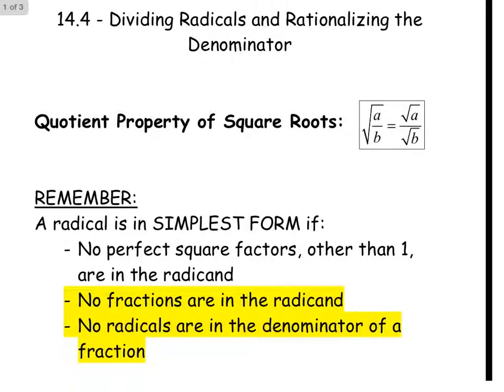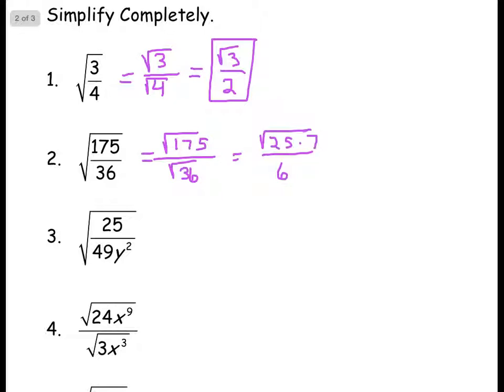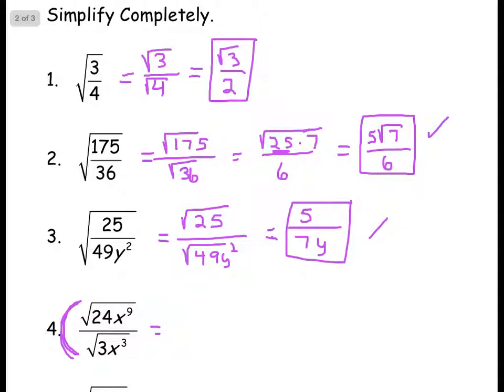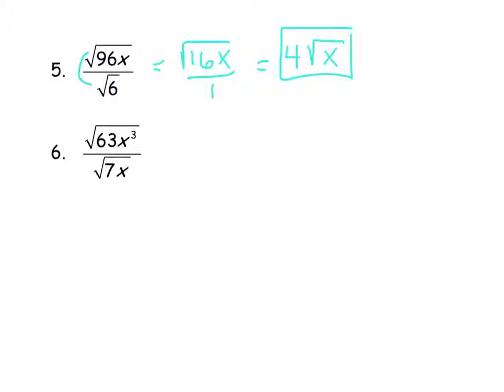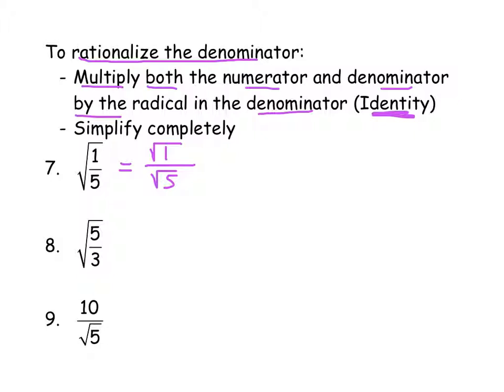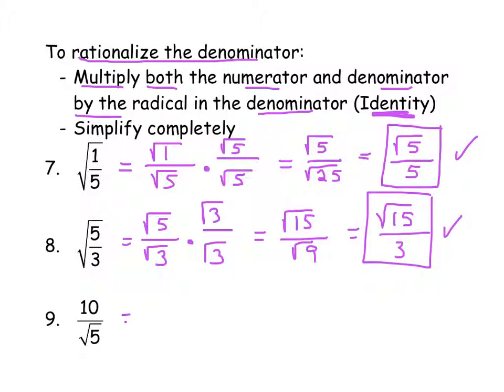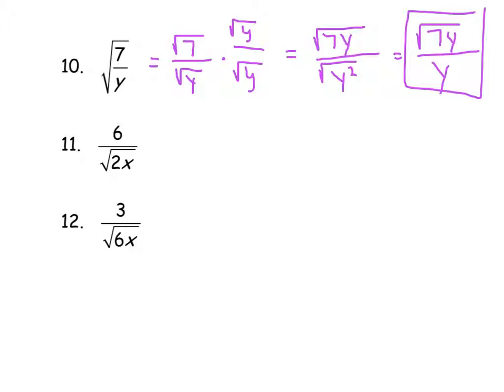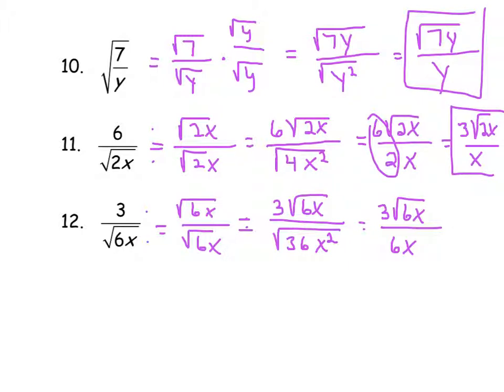14.4 dividing radicals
14.4 dividing radicals